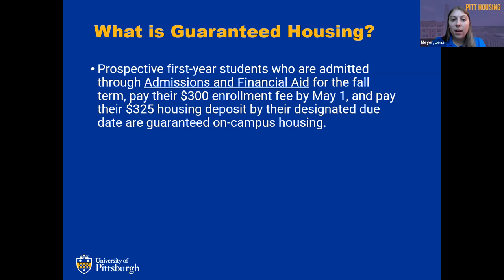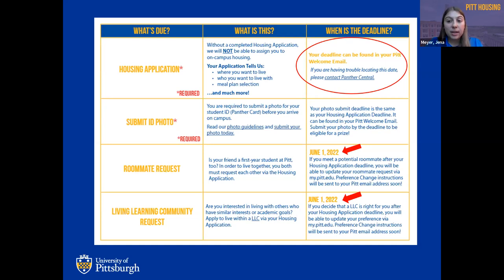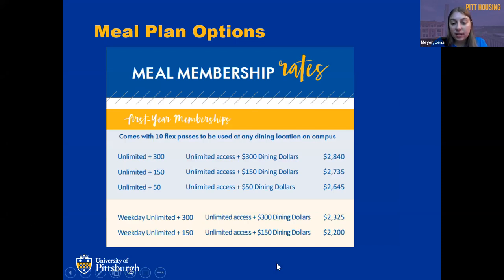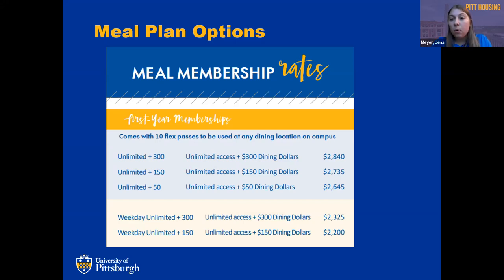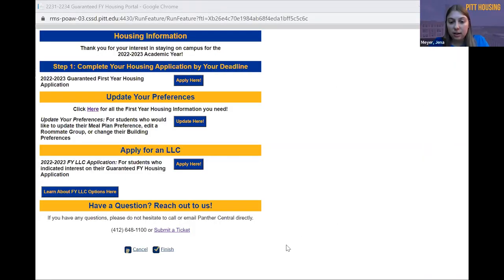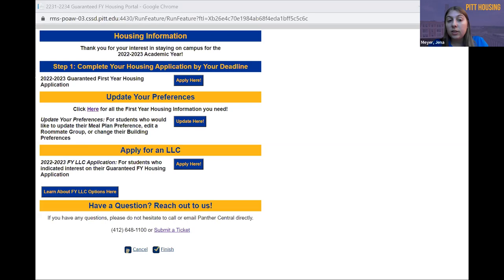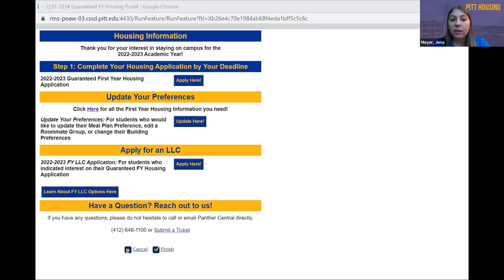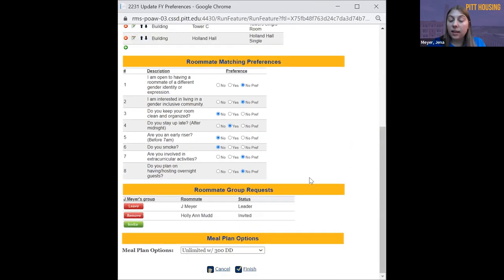Pitt First-Year Housing Info Session - 4/13/22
Our First-Year Housing Info Session on April 13, 2022.